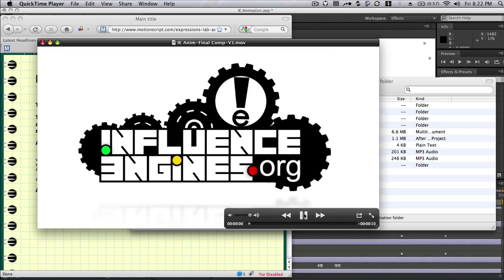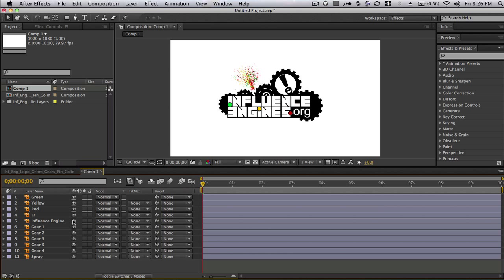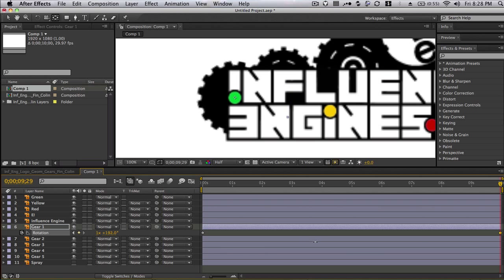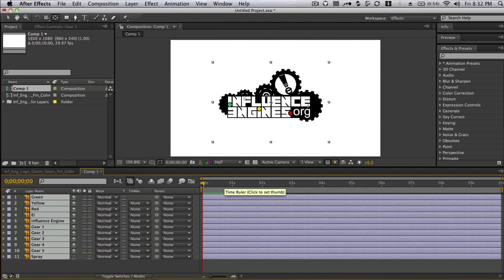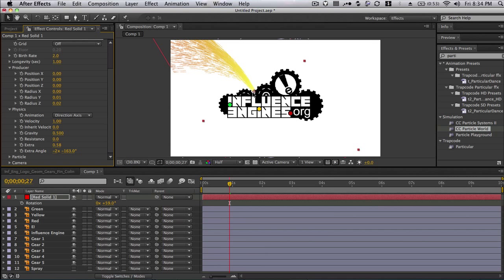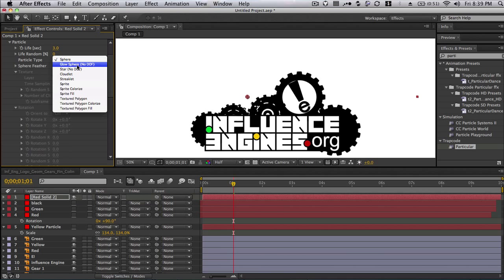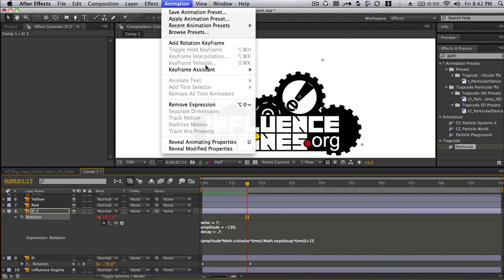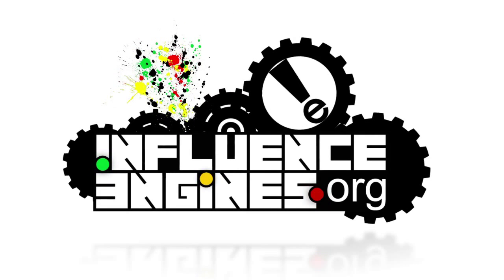After Effects Tutorial - Logo Animation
I cover how I animated the Influence Engines logo.  I take a illustrator file and use adobe after effects to animate it.  I cover particles, expressions, anchor points, and lots of other stuff.